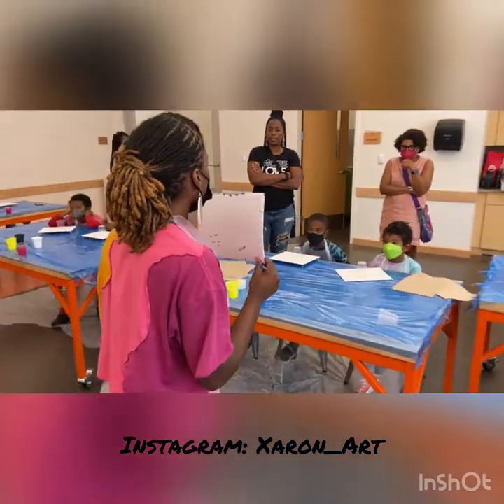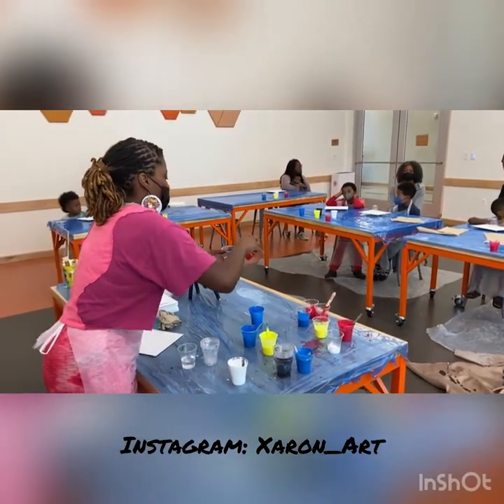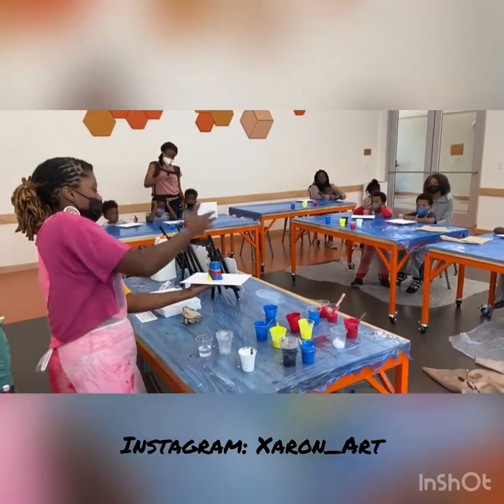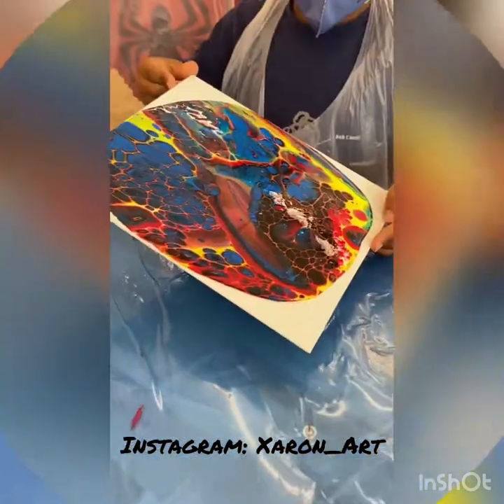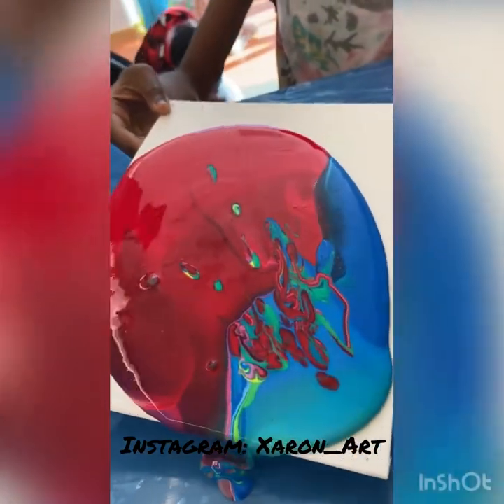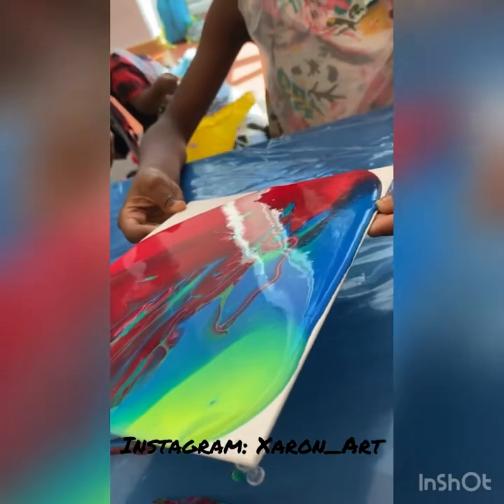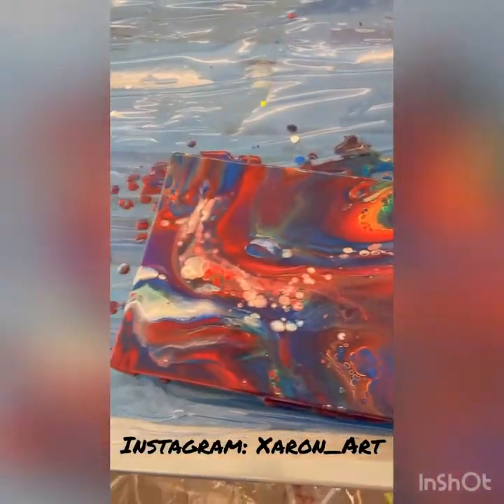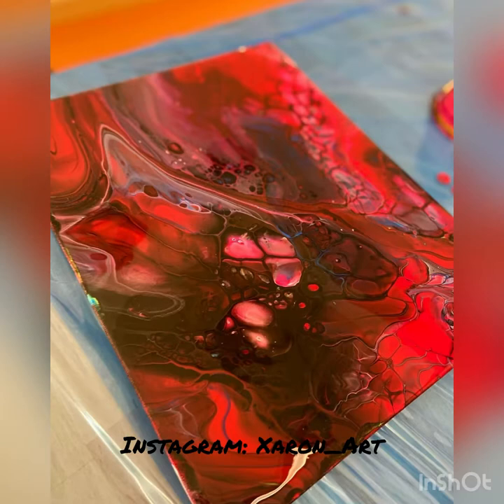Xaron Art presents Little Learner Abstract Art Workshop.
First Art workshop with DMV homeschoolers .